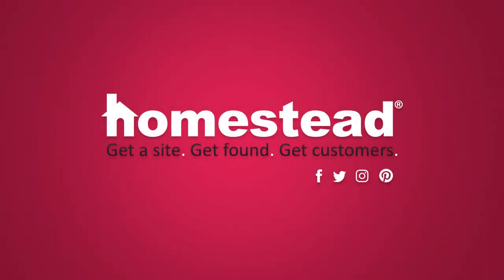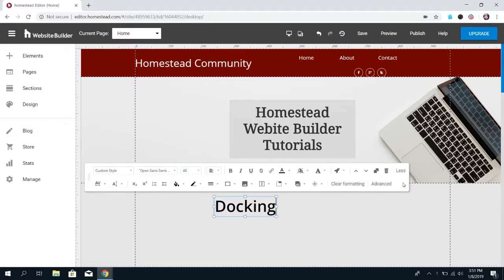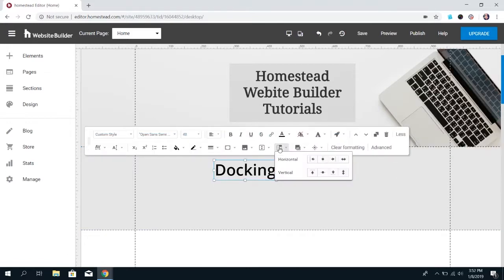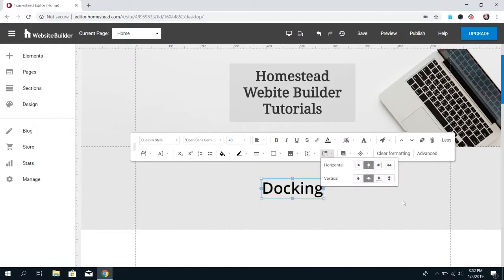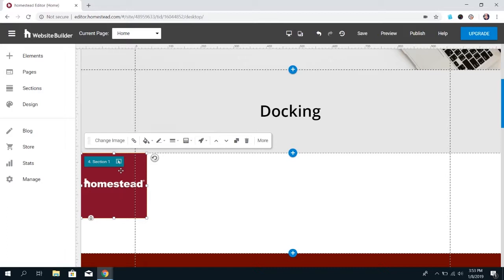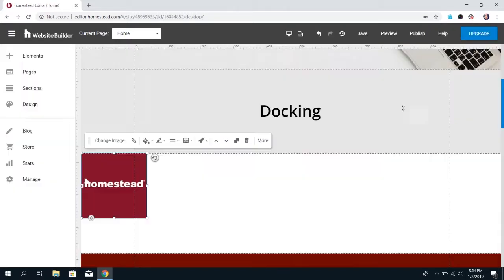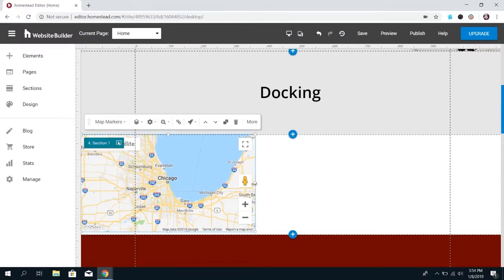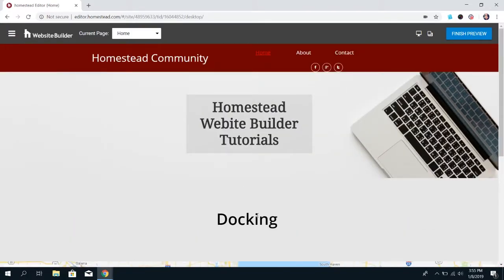How to Dock your Elements in Website Builder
In Website Builder, there is a feature called docking. This is to help you with the positioning of your elements on your website. This can be a huge help in aligning elements and making sure your website looks the same regardless of the size of the monitor it is pulled up on. This will help keep your website looking neat and professional with a few easy steps.